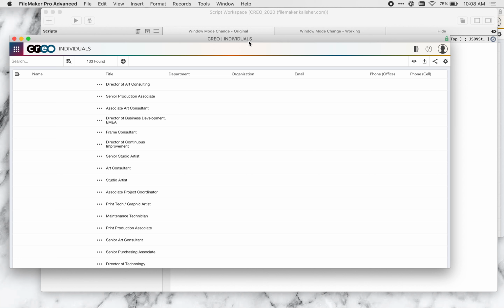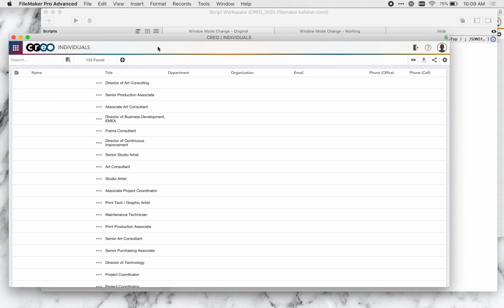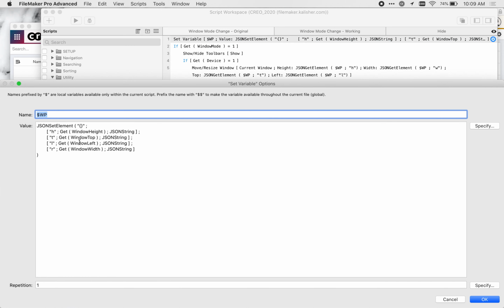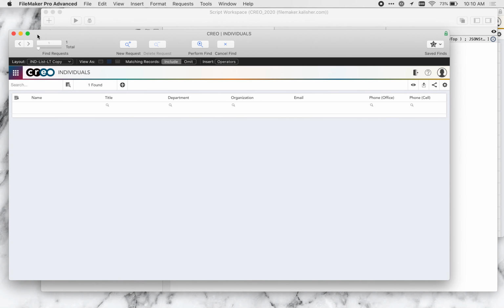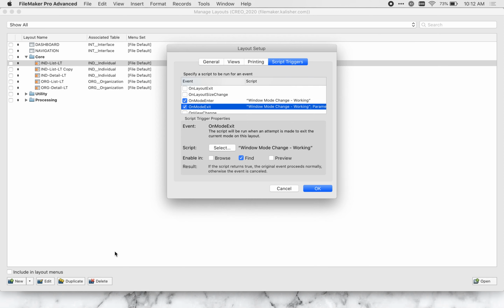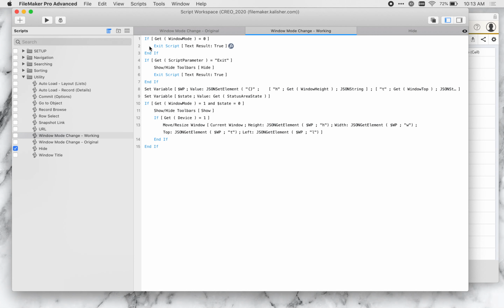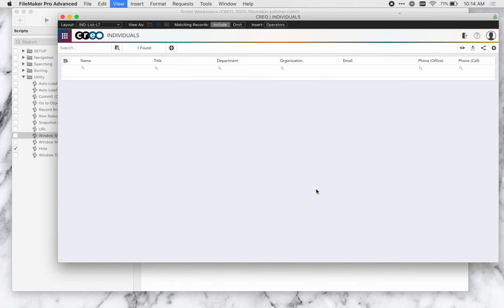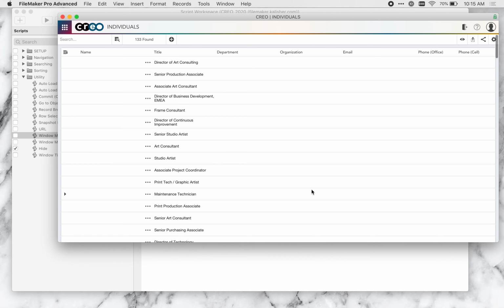FileMaker Toolbar Interface Glitch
Found a glitch with FileMaker where Hiding Toolbars via script step causes the layout to render improperly in List View. Here's the fix!